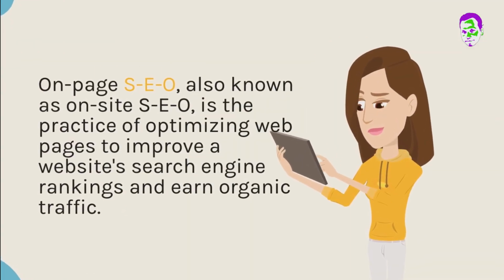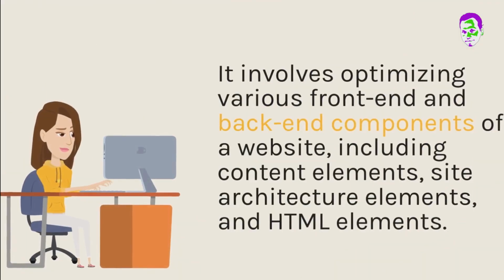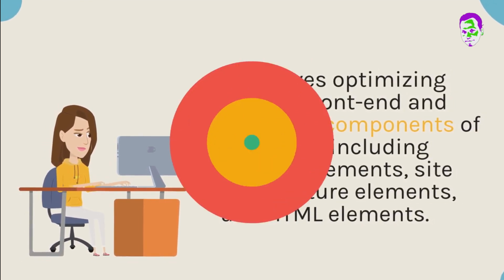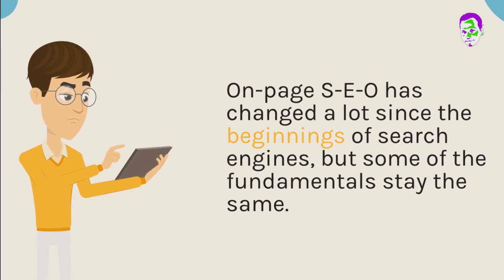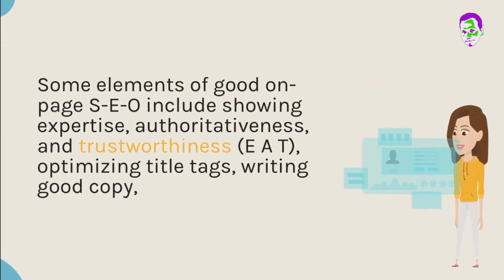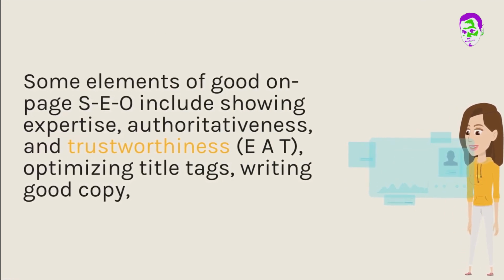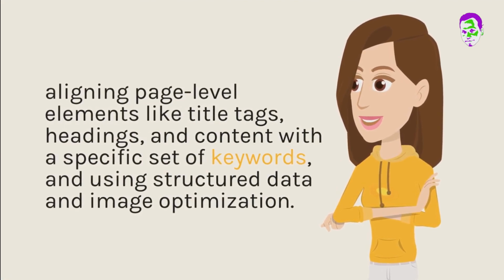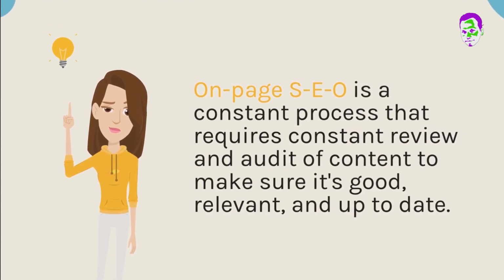Introduction to On-Page SEO